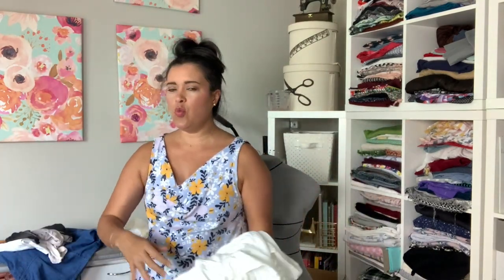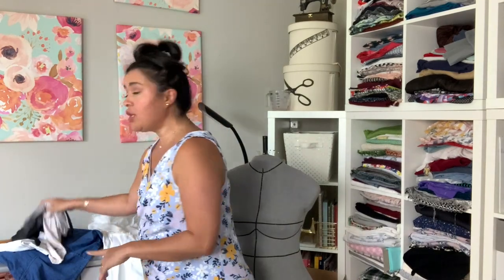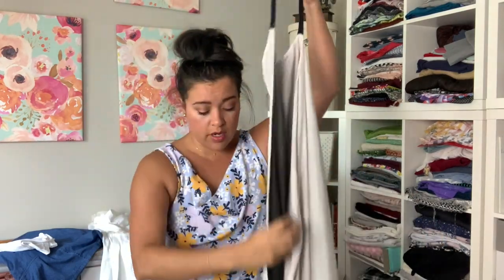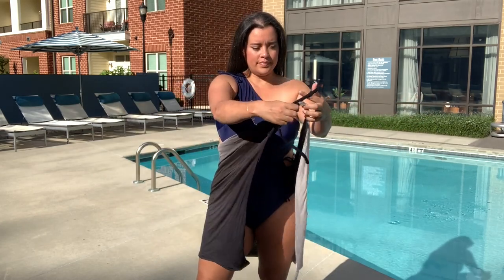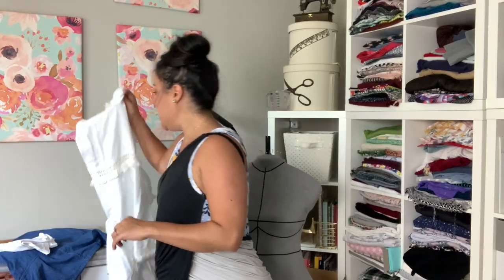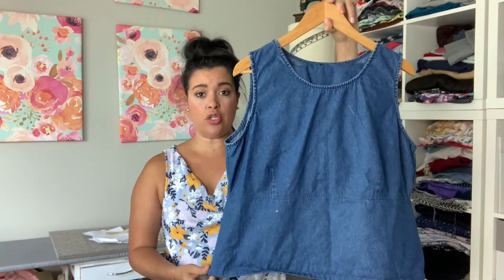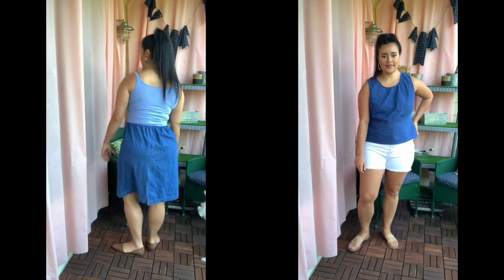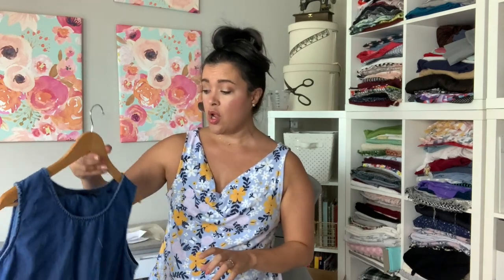My Monthly Sewing Makes | Everything I Sewed This Month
Catch up on all my completed sewing projects from this month! My monthly sewing makes video is a highlight of everything I sewed this month. Be sure to check the list below for the dedicated videos for each of these sewing projets.

Wearing:
Skye McCall's
Cotton Jersey from Joann